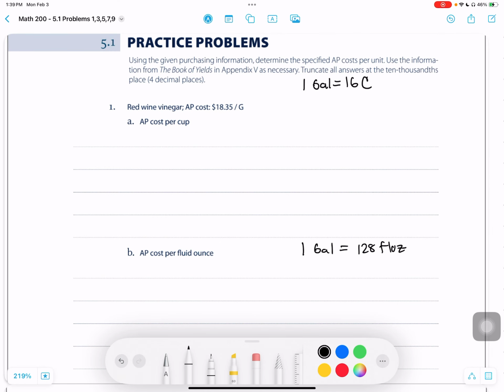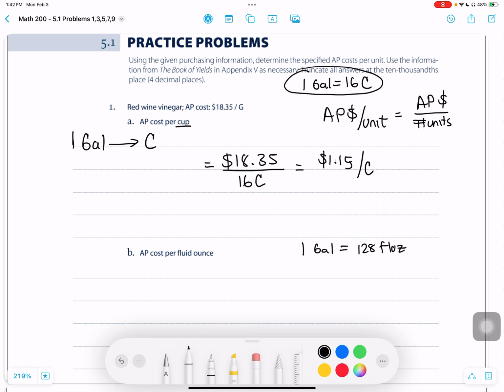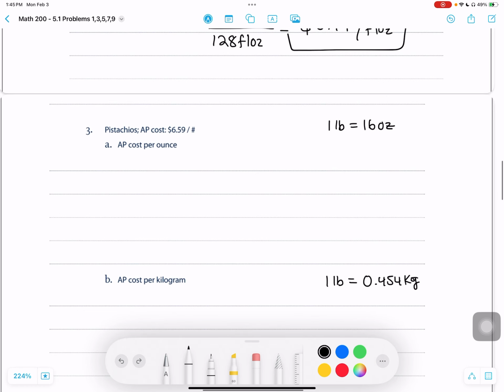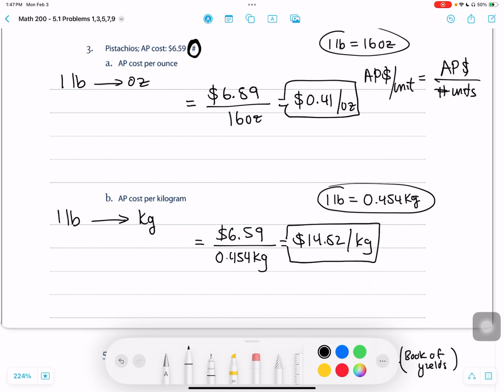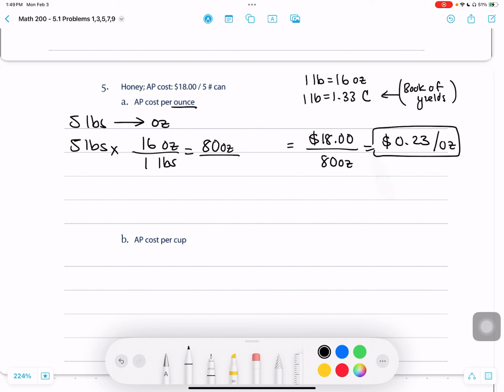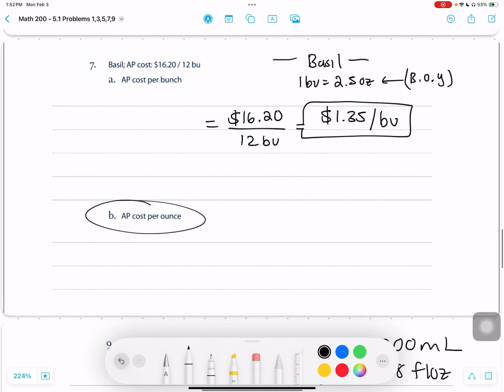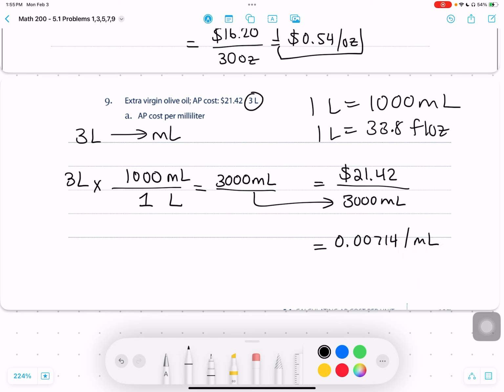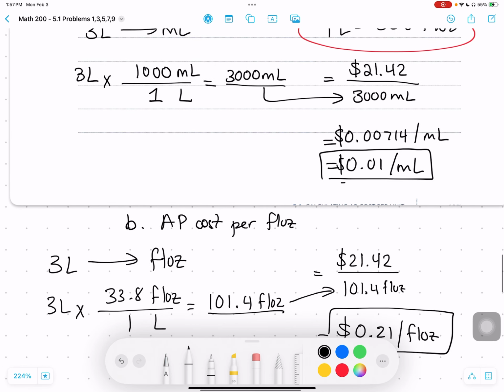Math 200 - Chapter 5.1 - Problems 1,3,5,7,9